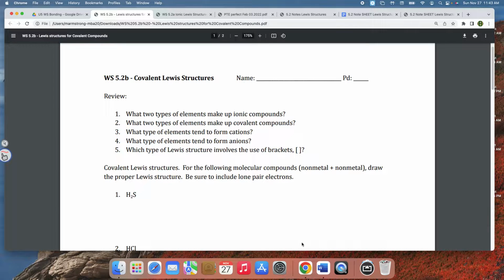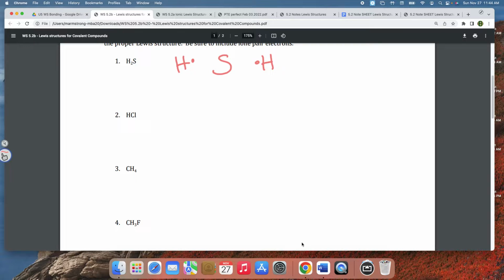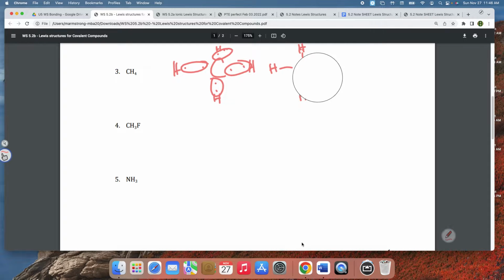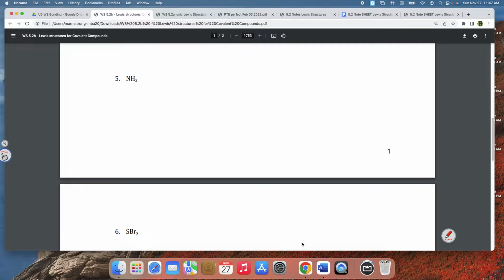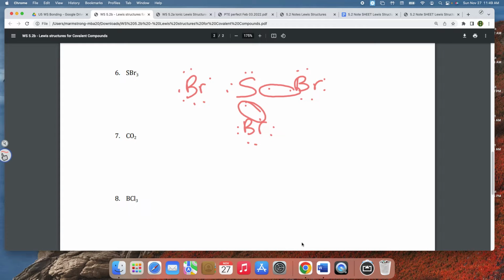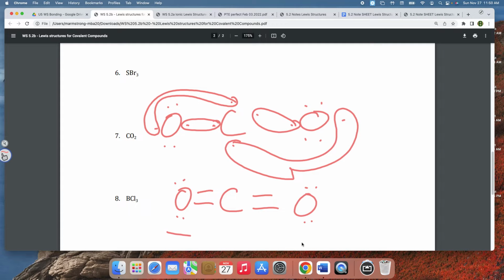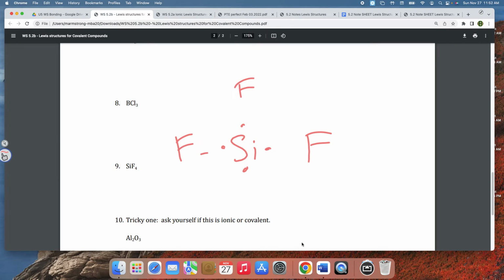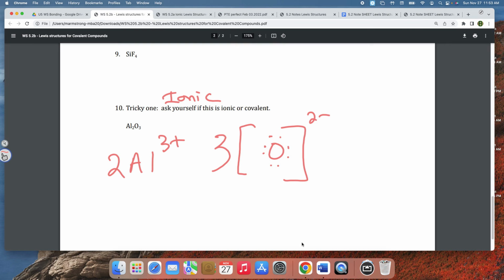Covalent Lewis Structures WS